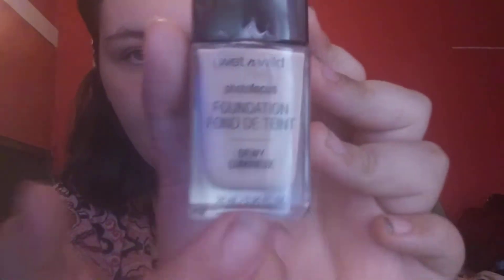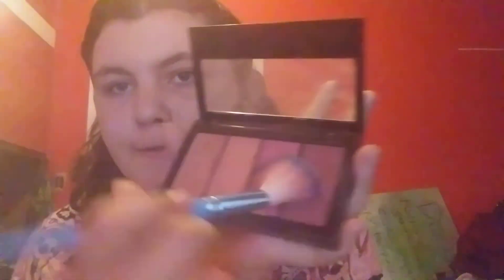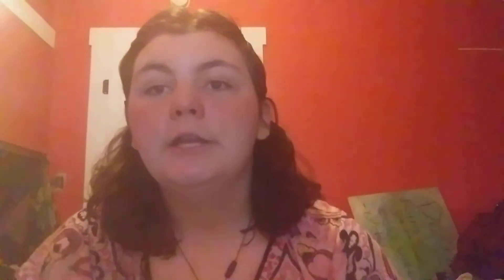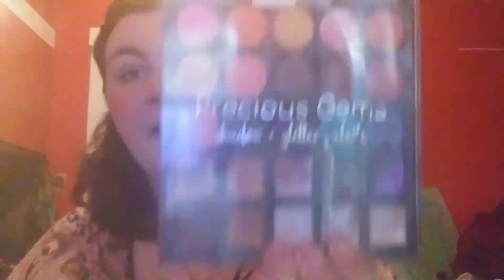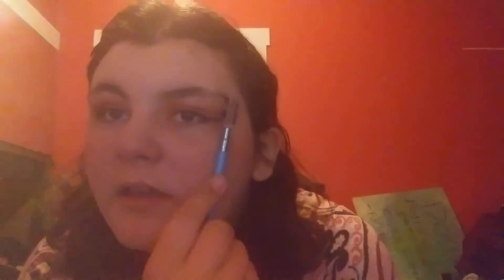Do my makeup with me!